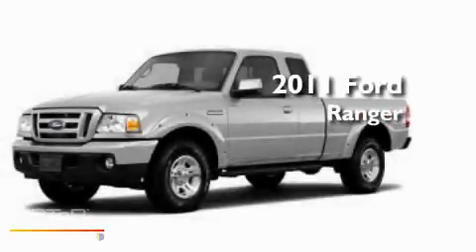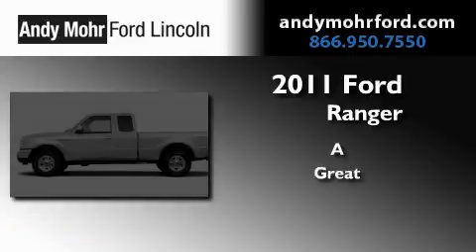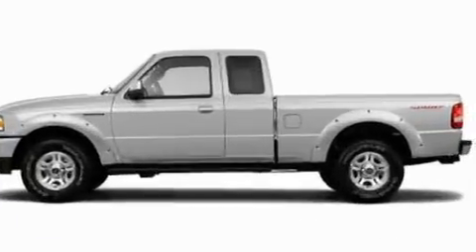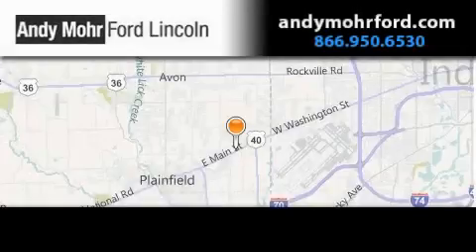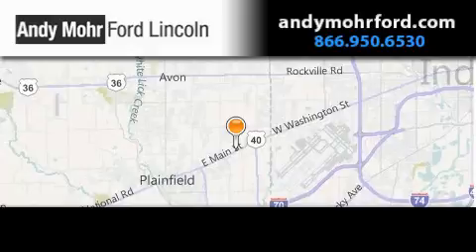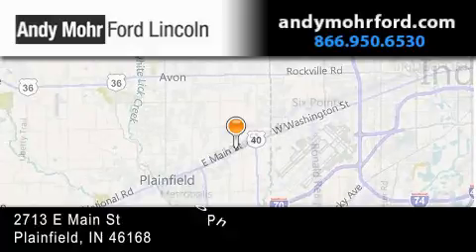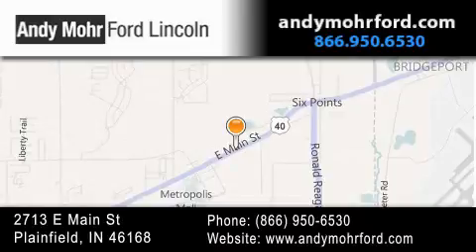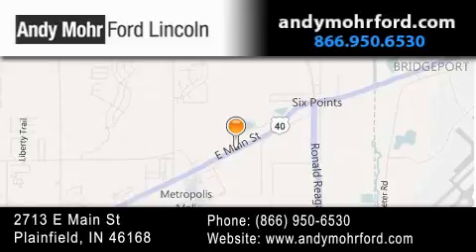2011 Ford Ranger Plainfield IN 46168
Year : 2011
 Make : Ford
 Model : Ranger
 Engine : 4.0L V6

 Exterior : Silver Metallic

 Interior : Dk Flint 6040 Splt Bnch
 Stock : T13119

 2713 E. Main Street